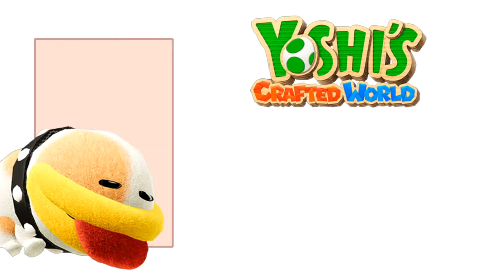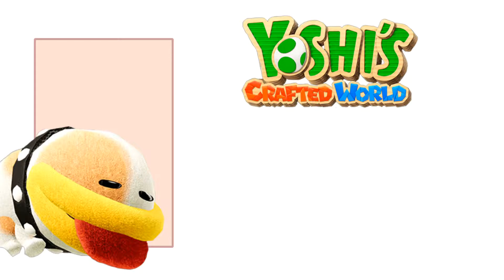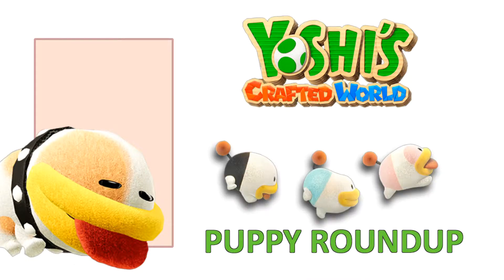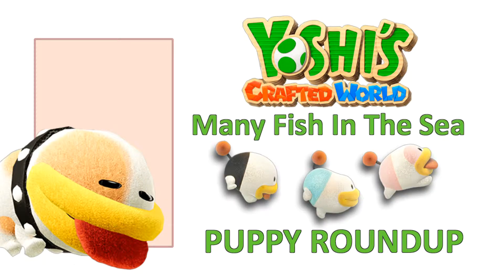Yoshi's Crafted World Puppy Locations in Many Fish In The Sea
Hello everybody, I am FRANKCUBED and in this video for Yoshi’s Crafted World I will show you how to PROCURE THE PUPPIES in Many Fish In The Sea. Chapter Breakdowns are listed below.

CHAPTER BREAKDOWNS
00:27, 00:39, 01:25

Initial release date: March 29, 2019
Engine: Unreal Engine
Developer: Good-Feel
Series: Nintendo Yoshi Series
Platform: Nintendo Switch
Genres: Platform game, Side-scrolling